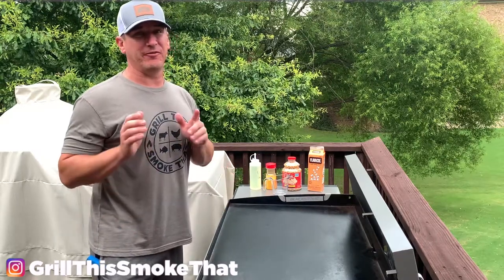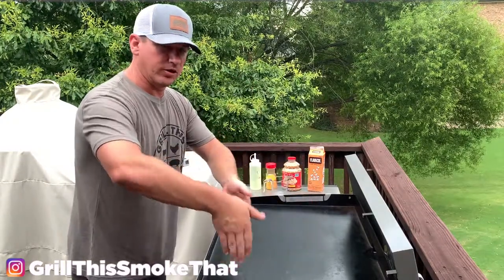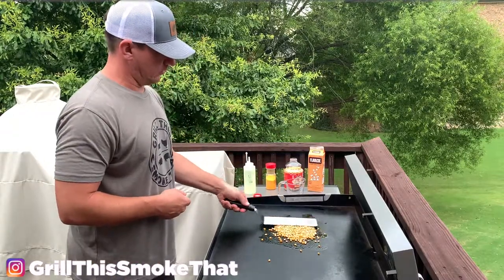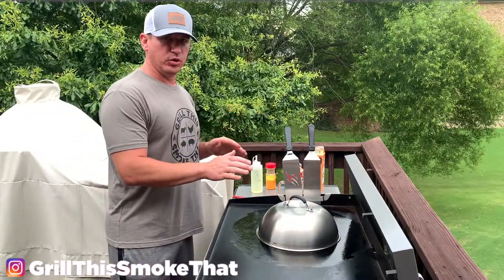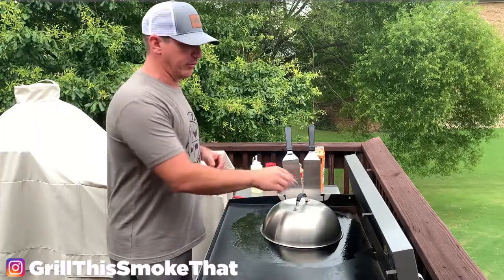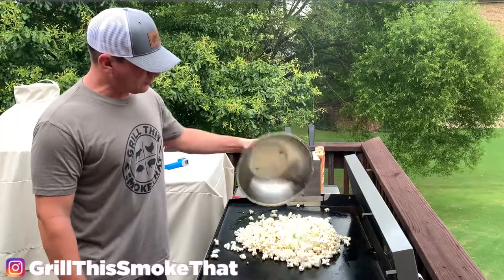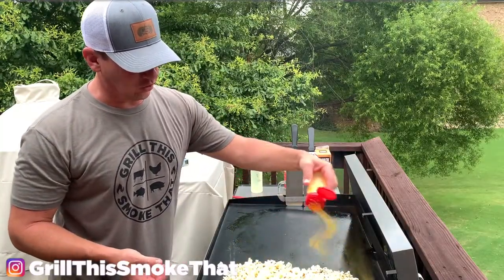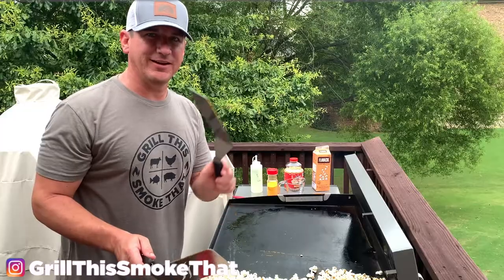🔥 Making Popcorn On A Blackstone Griddle | How to Pop Popcorn on a Griddle | Grill This Smoke That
Cooking popcorn on a griddle isn't an original idea but I knew I had to try it. We LOVE popcorn and you know I enjoy cooking so it was the perfect combination.

Surface Thermometer
Avocado Oil
Gravity Salt and Pepper Grinders
Starter Set (spatulas bottles and scraper)
Drip Pan Liners